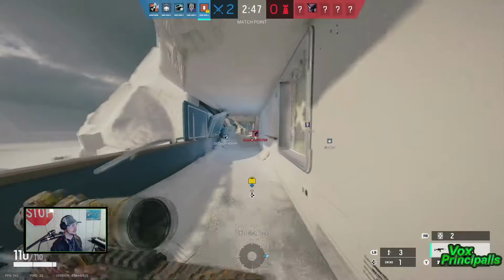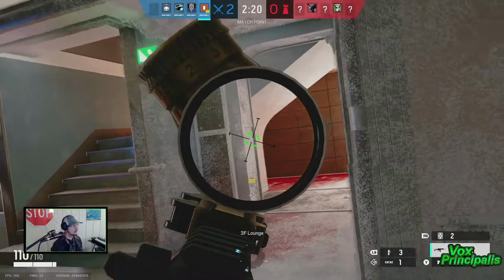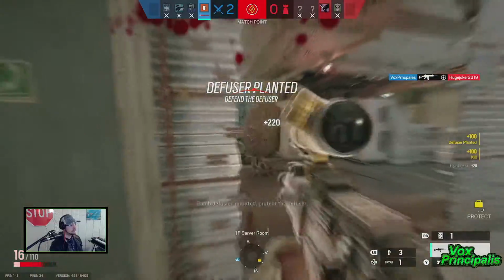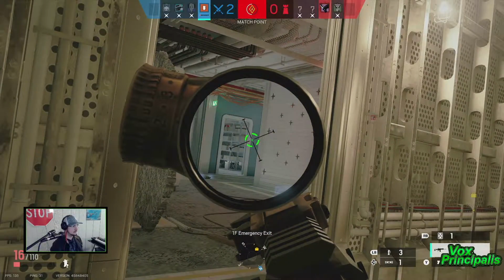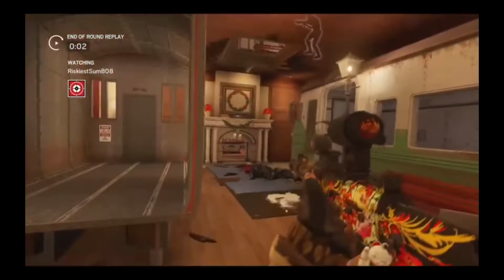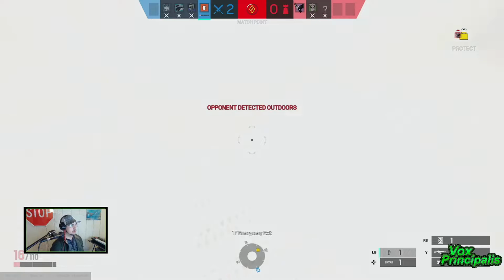How do Bullets Work in Video Games?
Projectile? Hitscan? Whatever could it mean?? Well today I'll show you what it all means!